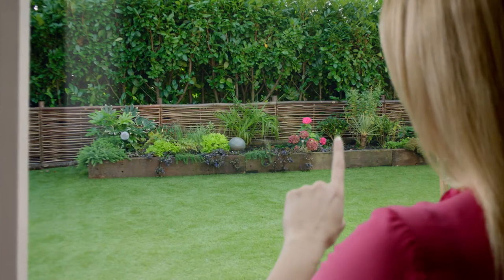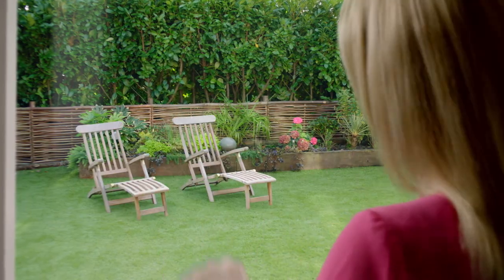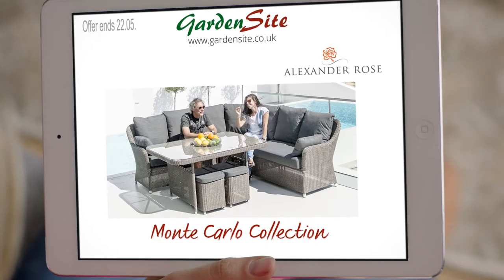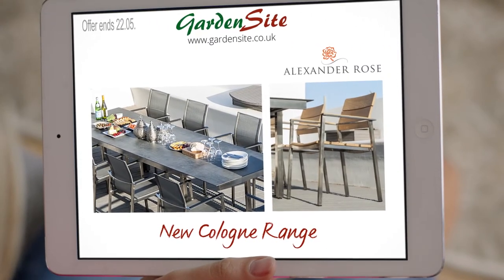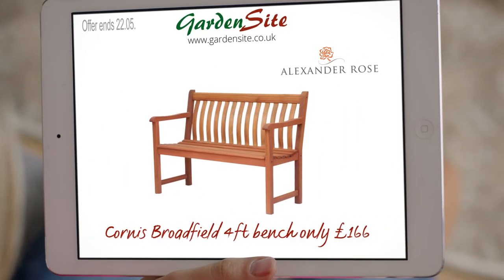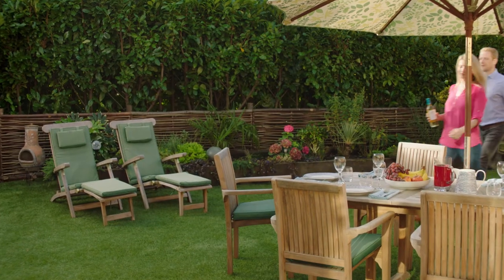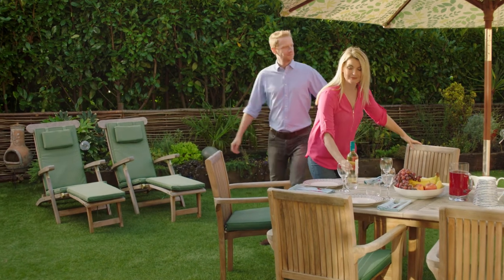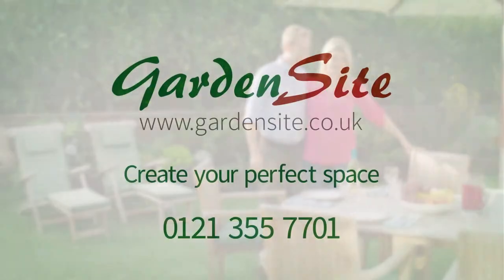TV Advert: GardenSite's Garden Furniture Range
GardenSIte's 3rd TV Advert to be shown on national TV through SkyTV. In our latest advert you'll be able to see the fabulous range of garden furniture available online, from dining tables and chairs to sunbeds!

See the featured Alexander Rose 4ft Broadfield Cornis bench, at only £178.99. It's definitely a great price for a hardwood timber bench!